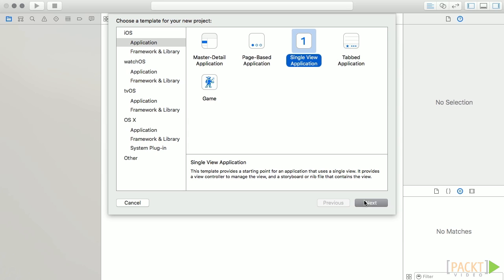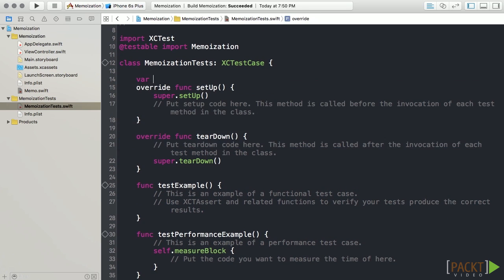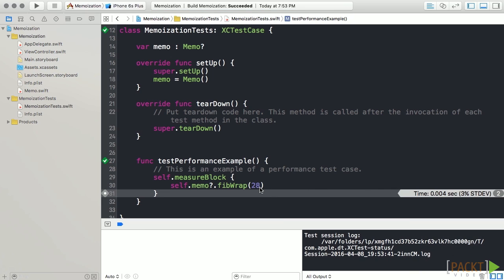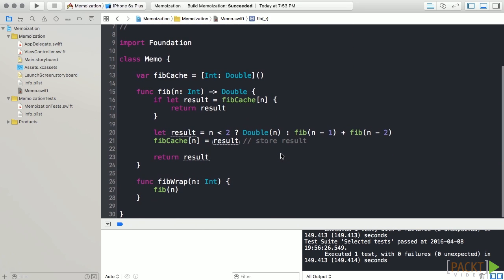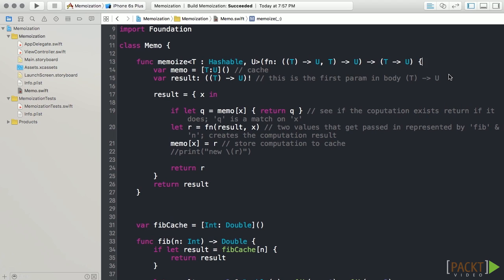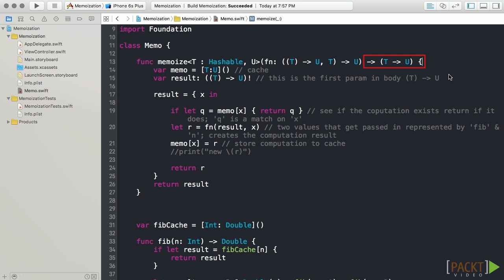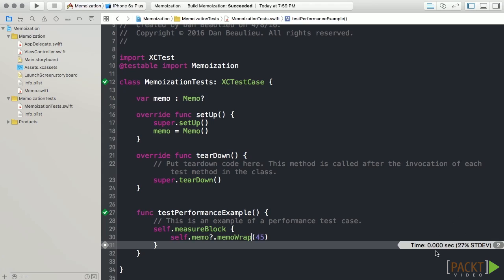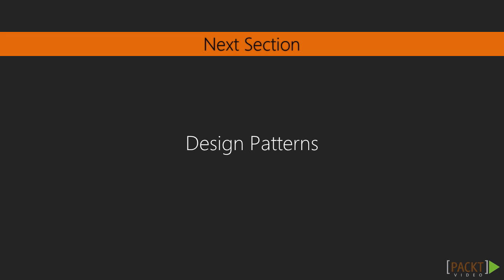107 - Memoization.mp4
107 - Memoization.mp4